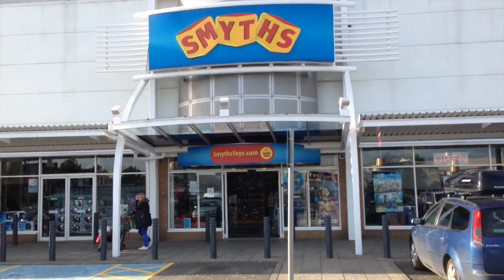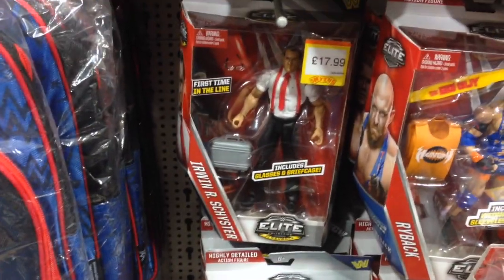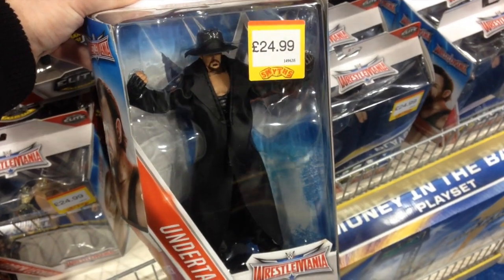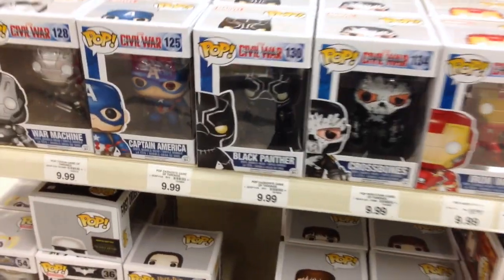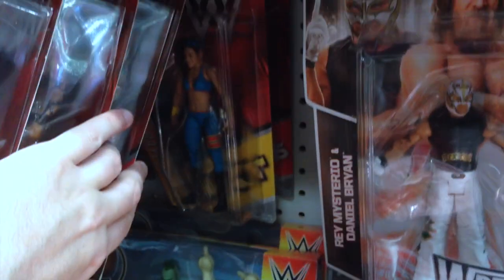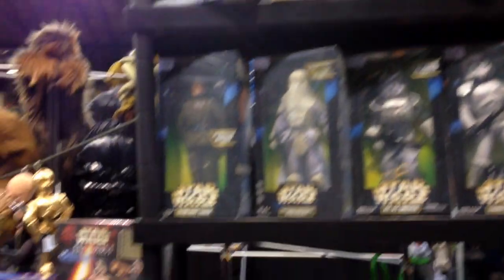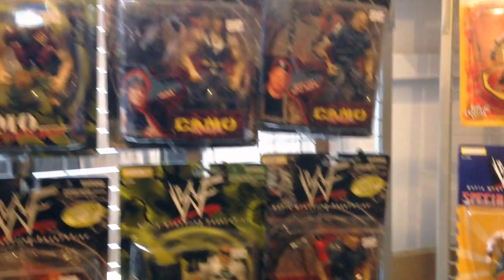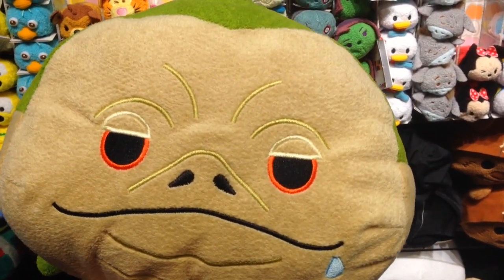Toy Hunting WWE, Newcastle Film & Comic Con MORE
Hey everybody join me for some Toy Hunting as I take in the usual Smyths, Toys R Us and Disney Store. Plus I venture to the Newcastle Film and Comic Con and discover a most curious wrestling figure store!